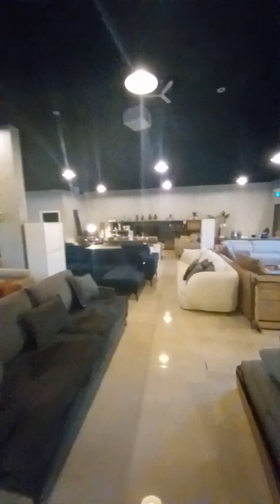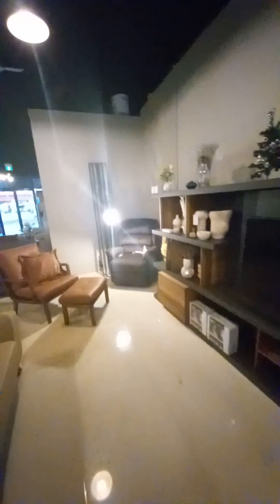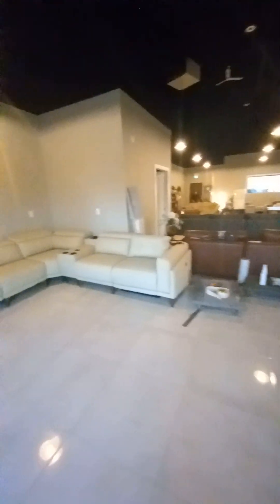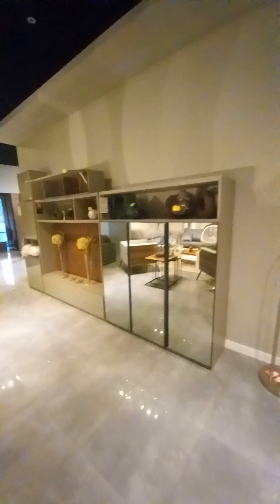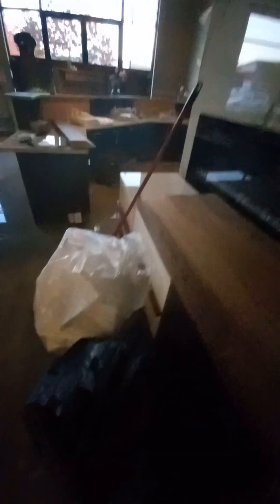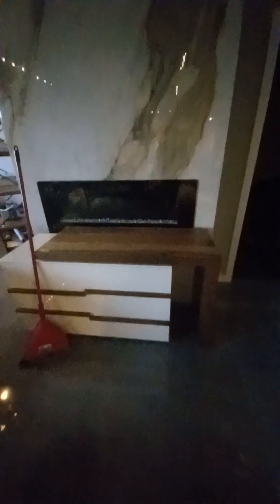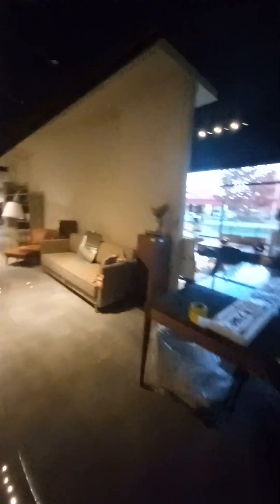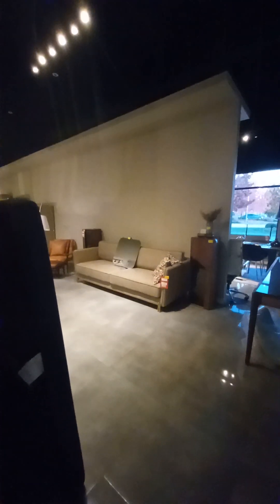The November 16 Auction is set!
Watch for this auction to be up online ready for viewing & bidding by end of day November 8.  Check our website at doddsauction.com for the link and more details.